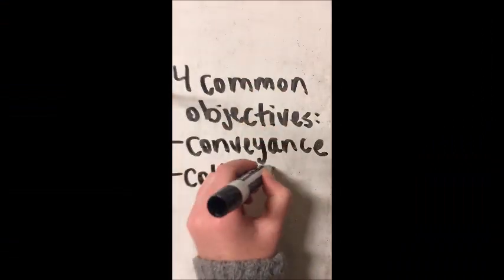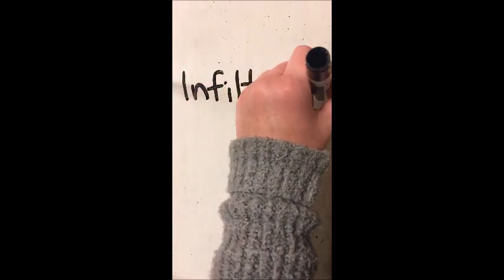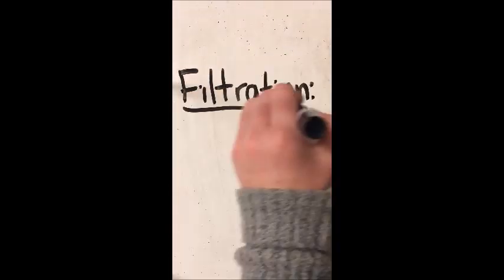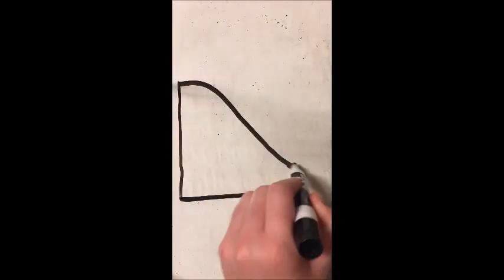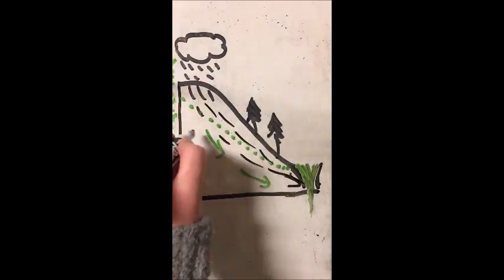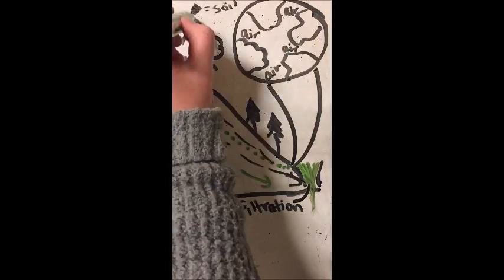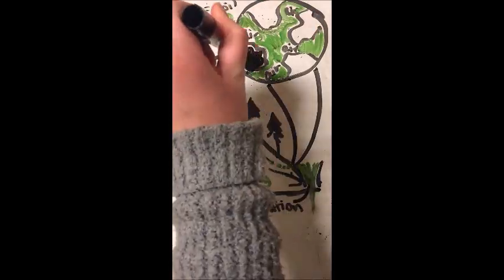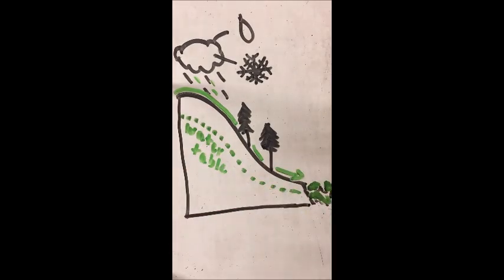Bioswales: The Digital Short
English 338Z Final Story Project by Augie Bundesen and Jeanette Burdick